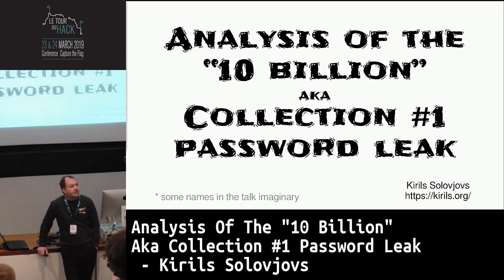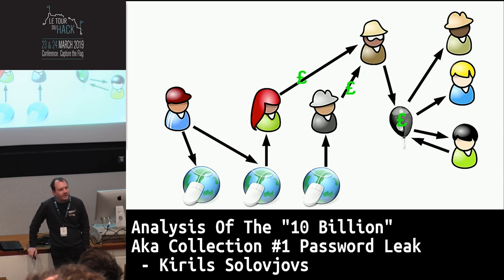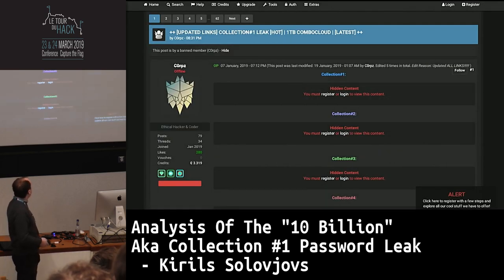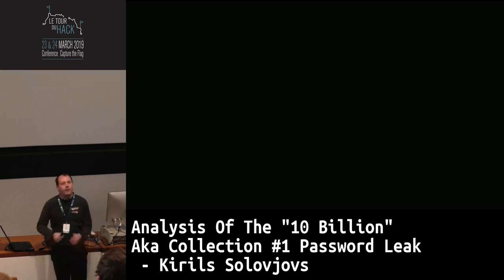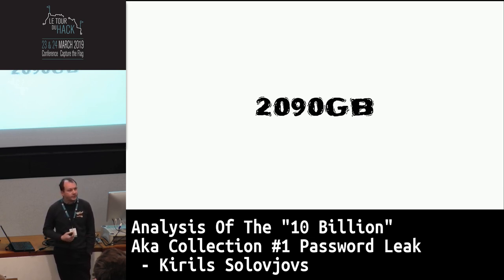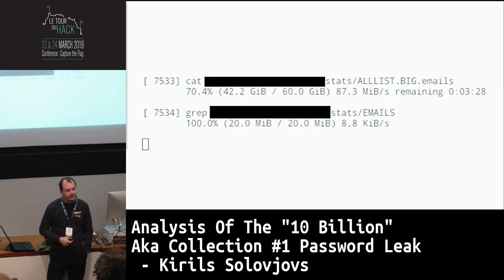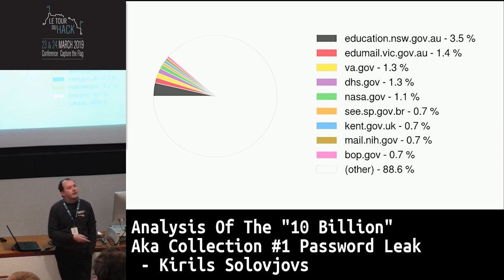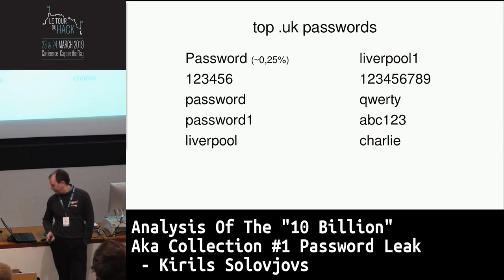Le Tour Du Hack 2019: Analysis Of The 10 Billion Aka Collection #1 Password Leak - Kirils Solovjovs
At LTDH19, the infamous Collection #1 password leak is analysed by Kirils Solovjovs.

About Kirils:
Mg. sc. comp. Kirils Solovjovs is Lead Researcher at
Possible Security, bug bounty hunter, IT policy activist,
and the most visible white-hat hacker in Latvia having
discovered and responsibly disclosed or reported
multiple security vulnerabilities in information systems
of both national and international significance. Kirils has
developed the jailbreak tool for Mikrotik RouterOS. He has
extensive experience in social engineering, penetration
testing, network flow analysis, reverse engineering, and
the legal dimension.

Keep up to date with ENUSEC